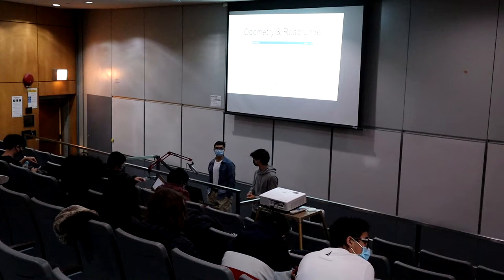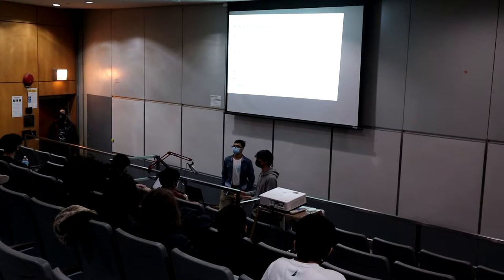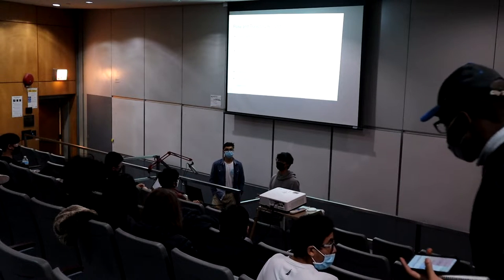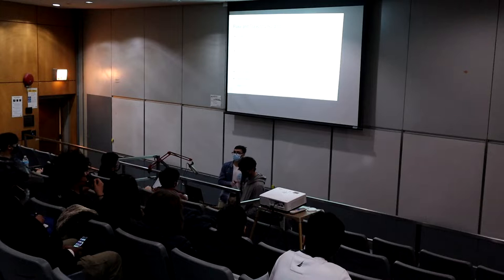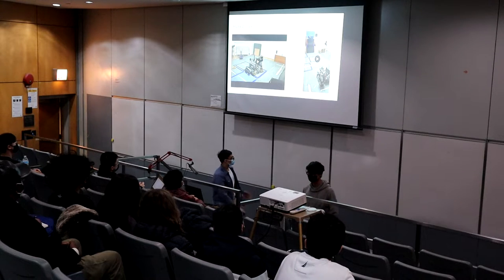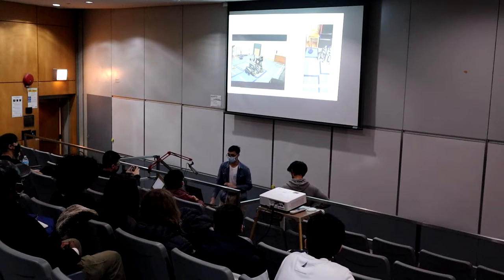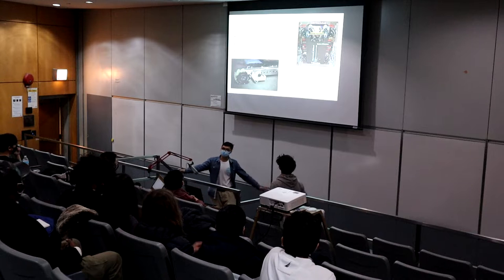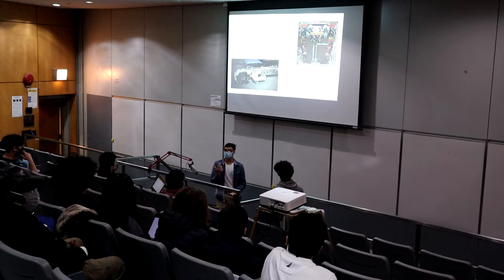Dead Wheel Odometry and RoadRunner Presented by Ishraq Mahid and Lucas Lee FTC 479, 310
What is dead wheel odometry, why we should use it, and how, along with an introduction to RoadRunner.